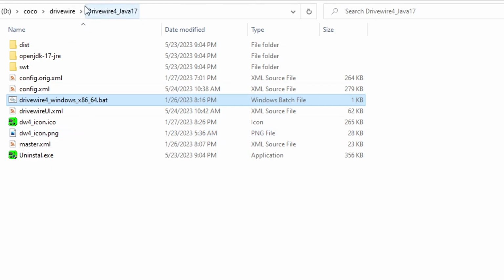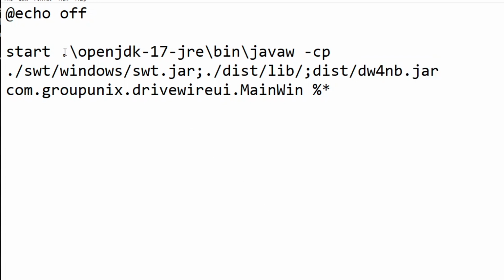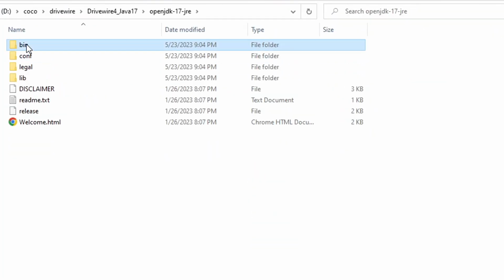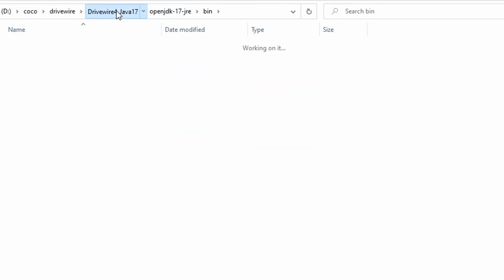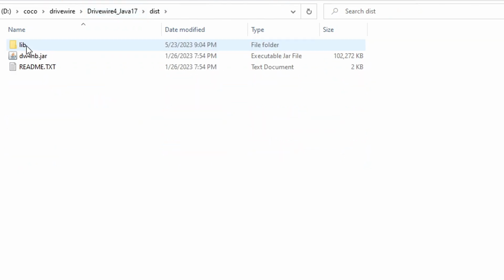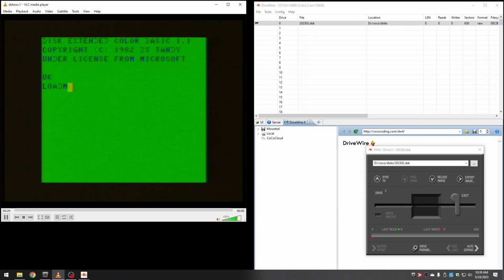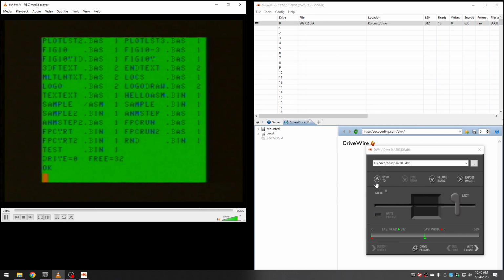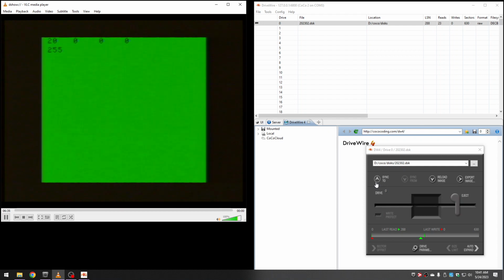Drivewire 4 for newer Java: works with physical Coco!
A previous video of mine claimed Drivewire 4 crashes when used with a physical Coco over the serial port.  However, the newer series of Drivewire 4, enabled for Java 17+, works just fine.  And you can leave your system's Java installation (or lack thereof) alone!  The proof is in the video.